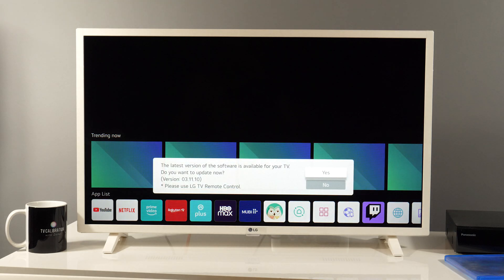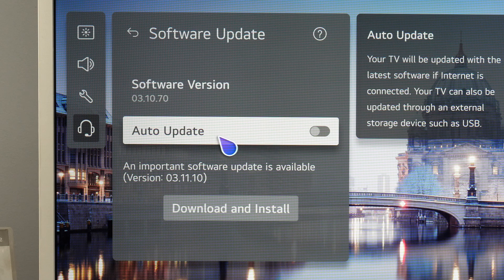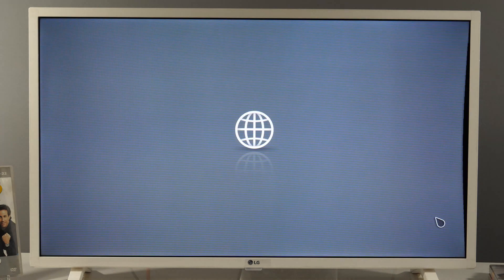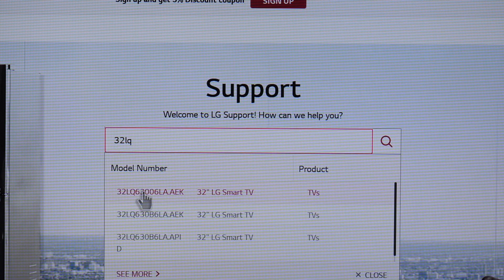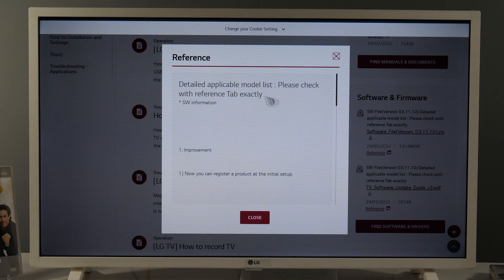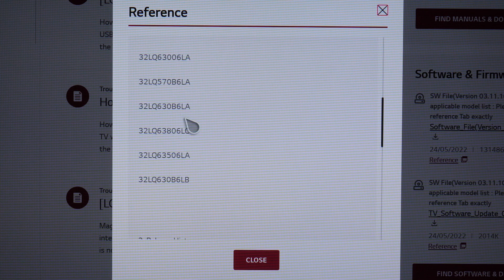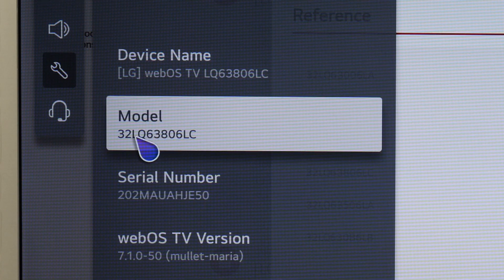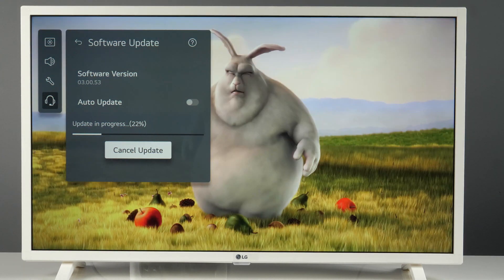How to find out details about a software update on an LG TV?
Your LG TV that is connected online will inform about a new software update, but what changes/improvements does that update bring? In this video, using LG's 2022 LQ63 series model, I show how you can easily find a list of changes and how to find out is your exact model supported.

Buy TVs on Amazon (ComissionsEarned)